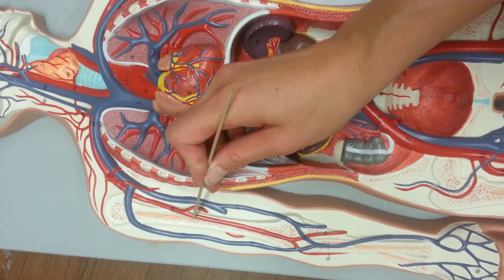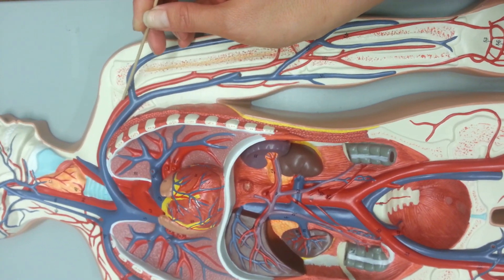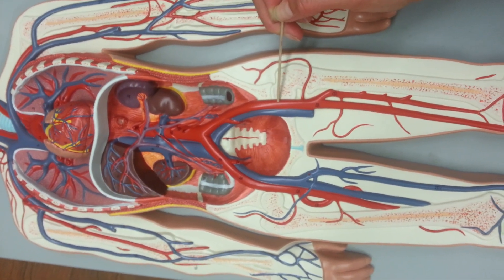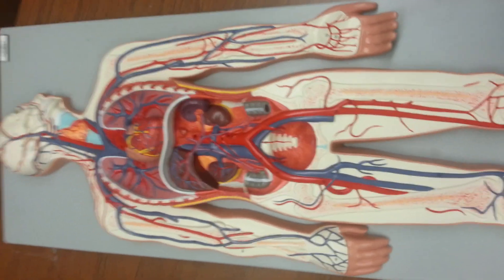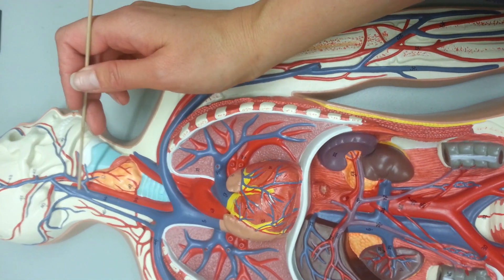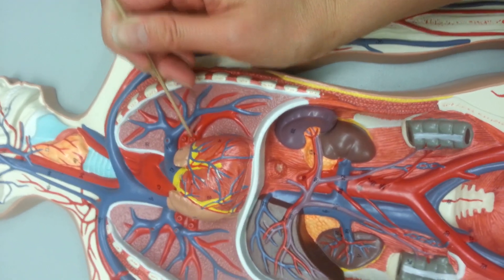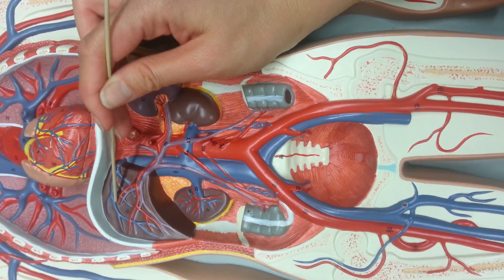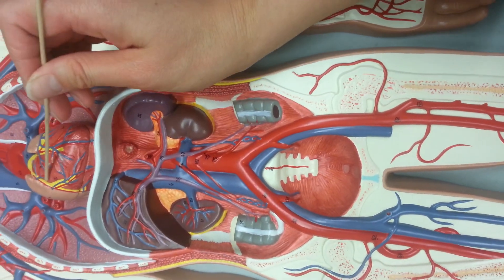Blood Vessels Part 2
Continues following blood through arteries out to the arms and legs. Also looks at veins returning blood to the heart.